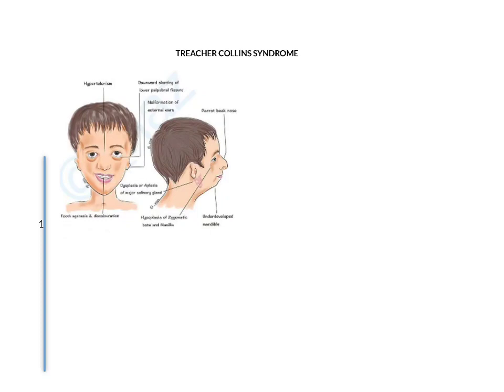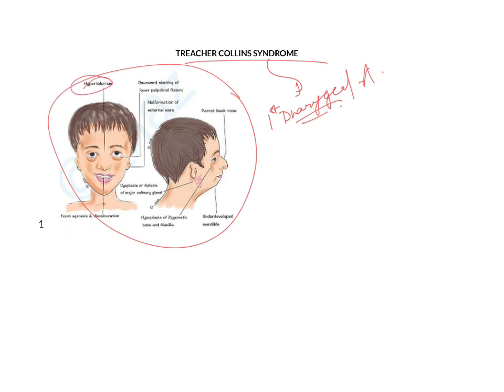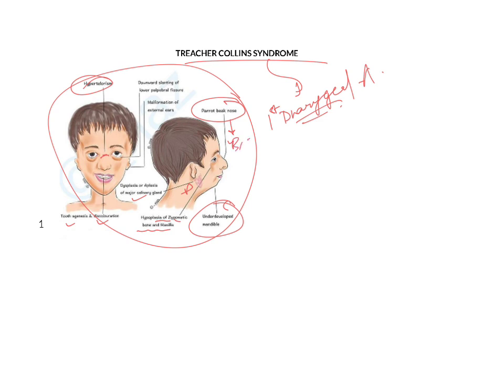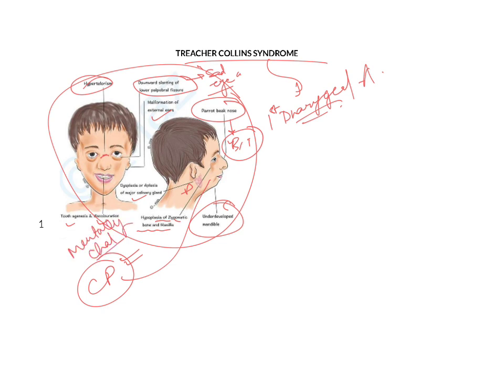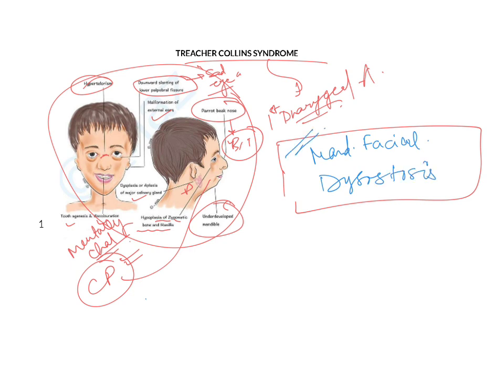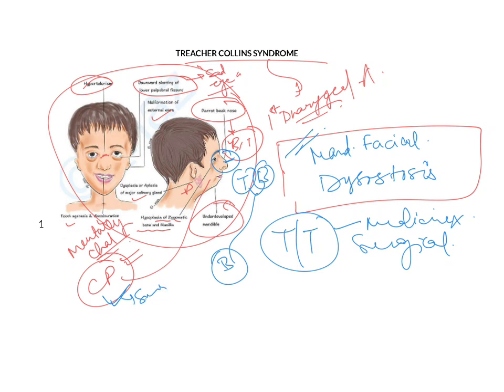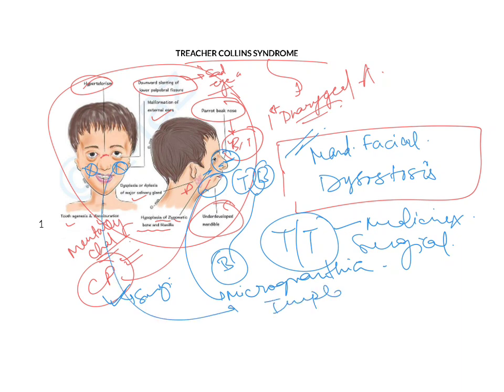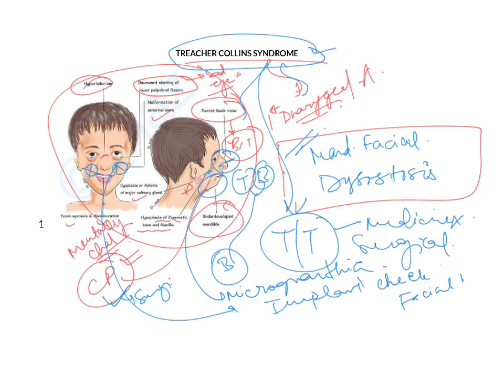treacher Collin syndrome [2 minute knowledge]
hi everyone.
planned this 2 min knowledge series .
today's topic is "TREACHER'S COLLIN SYNDROME "

hope the video helped you